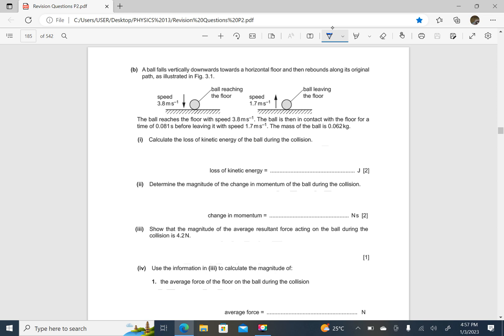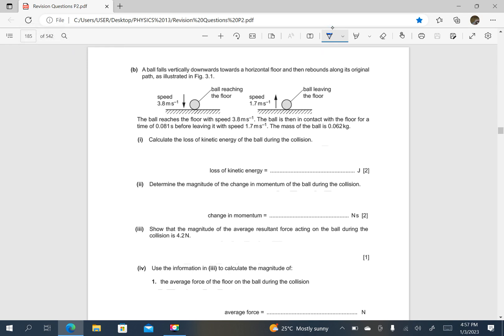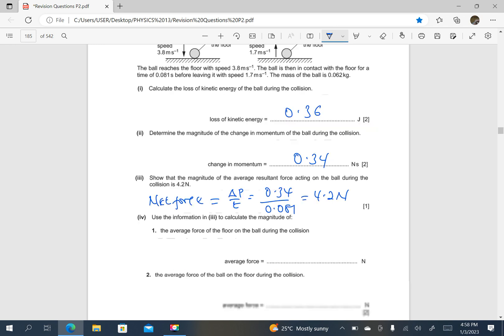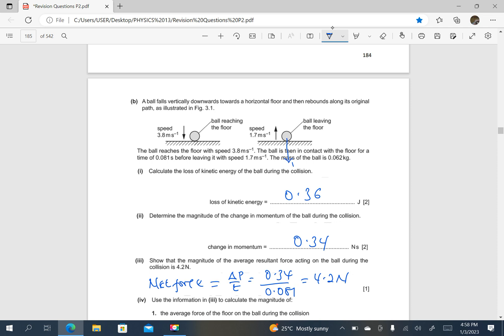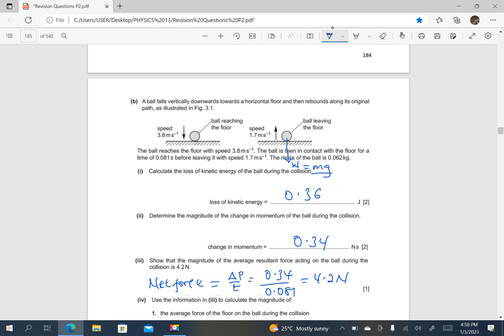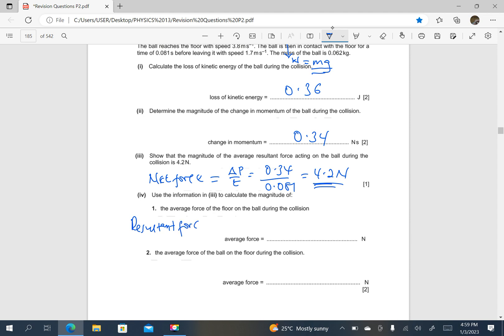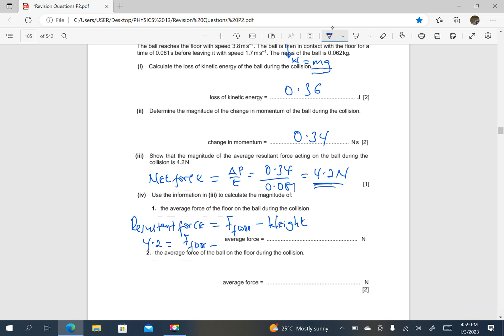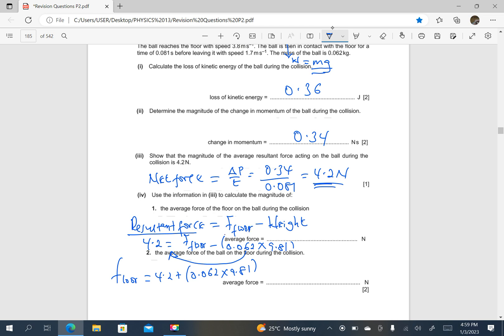Dynamics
Answering  a question about dynamics from Elsa